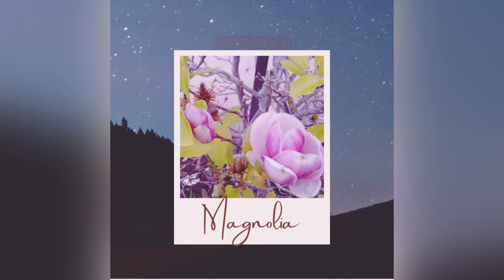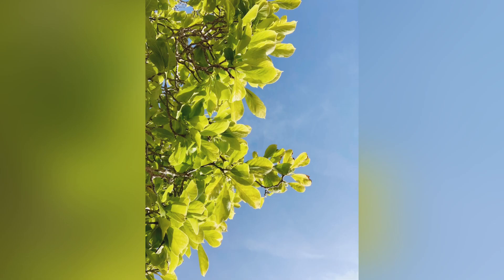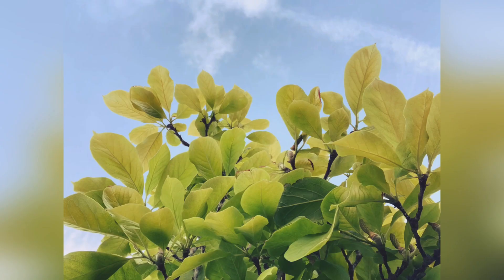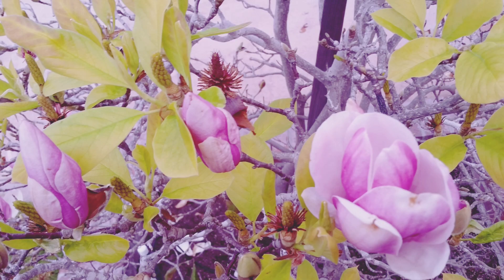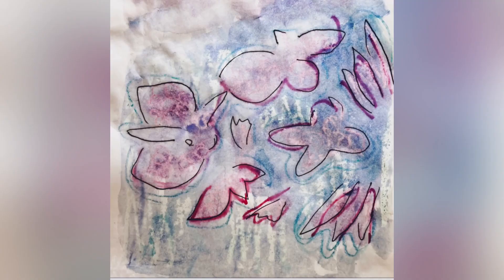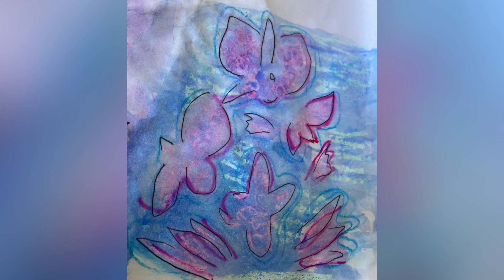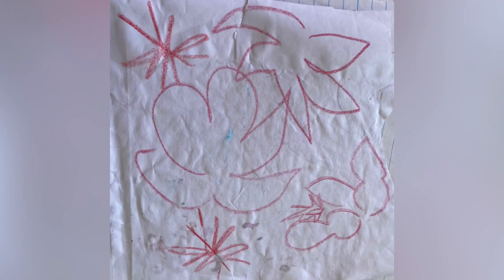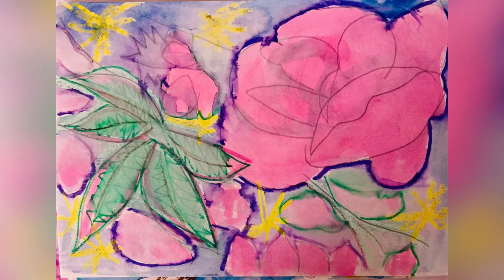Magnolia Art Story with reflections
sharing about magnolia flower as art prompt and writing prompt of palettestories series for the 100day project